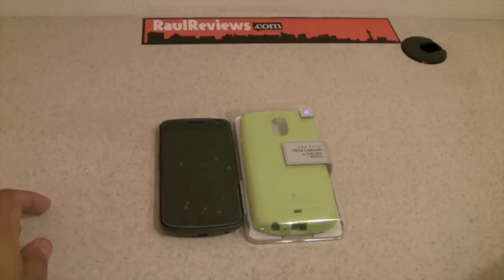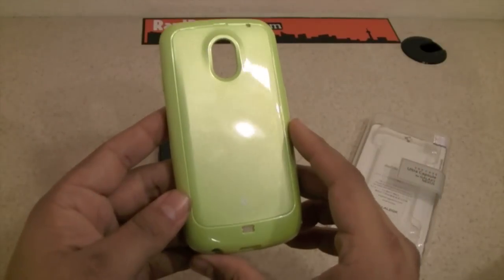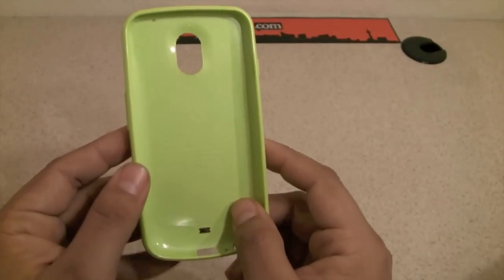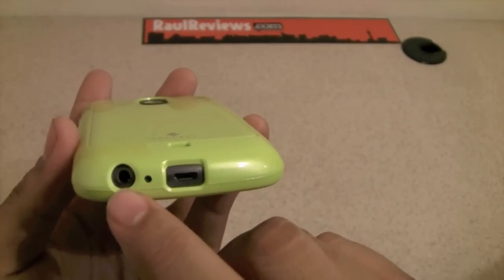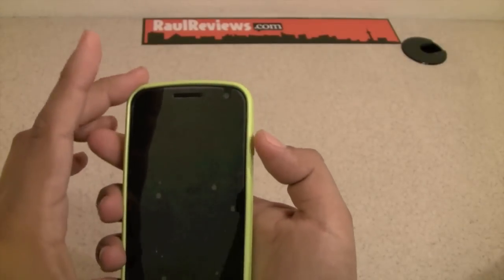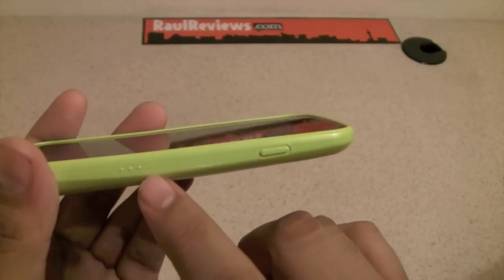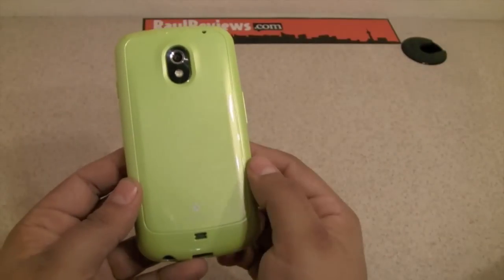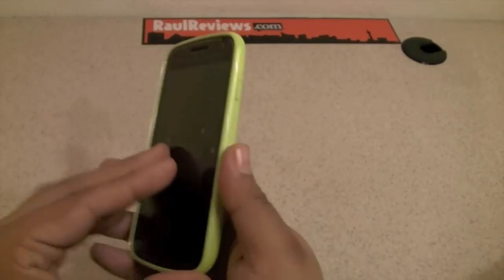SGP ultra capsule for Galaxy nexus review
Here we review one of the latest tpu cases by SGP.